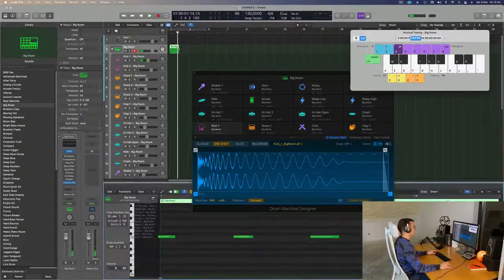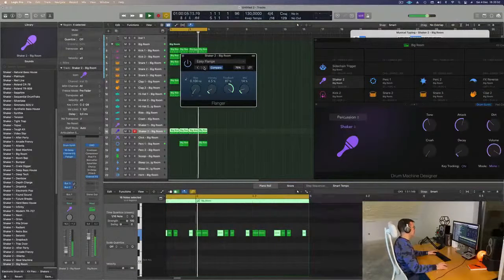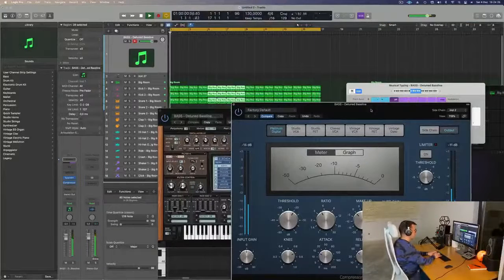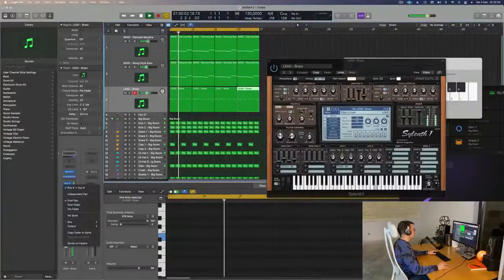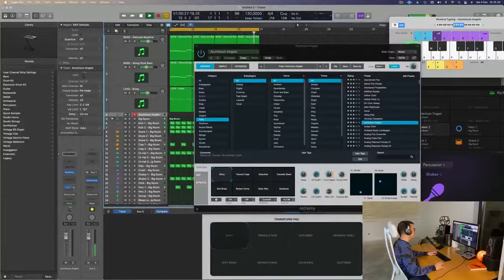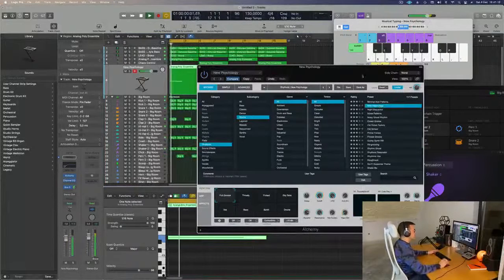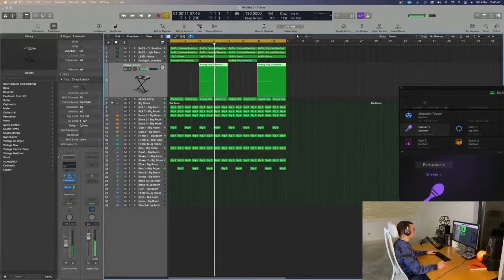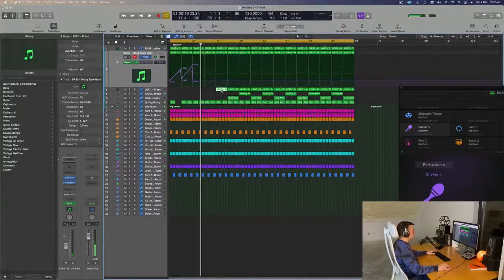🟥 How to make Progressive Trance (Enhanced Style) | Live Electronic Music Tutorial 263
How to make Progressive Trance Template For Logic, Ableton & FL Studio

Learn how to make a Progressive Trance track from scratch by watching our free live tutorial and study the Template for Logic Pro, Ableton, Fl Studio or the sample pack from the session to practice what you have learned. The Live Electronic Music Tutorials give everyone the opportunity to learn music production at their own pace anytime anywhere. Unlock the secrets of electronic music now.

We drop into episode 263 of our Live Electronic Music Tutorial looking to compose, arrange and mix a song in the progressive trance genre, our inspiration for this episode comes from the Enhanced record label based in the UK. We will use Logic Pro X and the Sylenth1 Synthesizer to create the song we will then turn into templates for Logic Pro X, Ableton and Fl Studio.

Chapters:

0:00 Introduction
2:00 Programing drums in Drum Machine Designer
11:05 Recording and editing the Bassline MIDI + Preset
15:20 Recording and designing a lead
21:56 Recording a counter lead
24:47 Adding sound design FX
35:28 Building up the intro arrangements
37:35 Final Thoughts